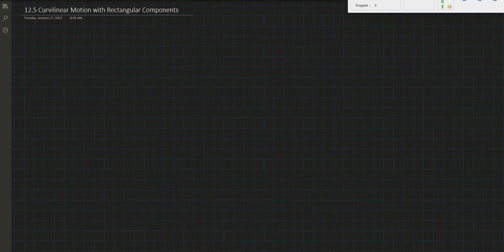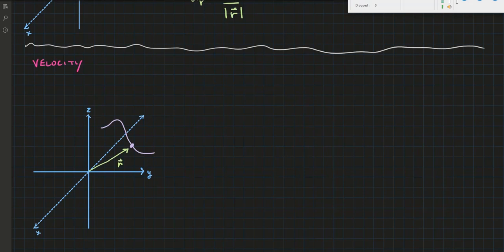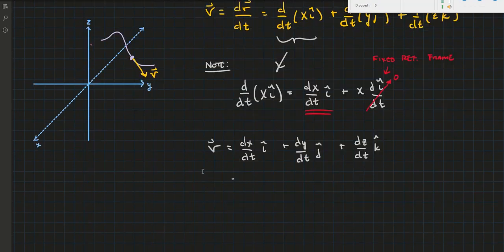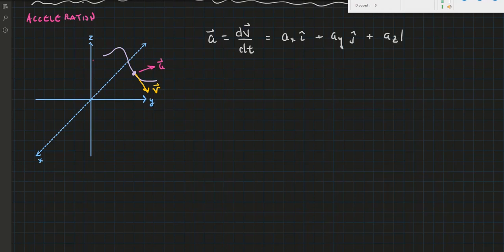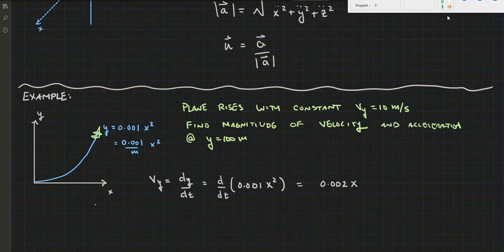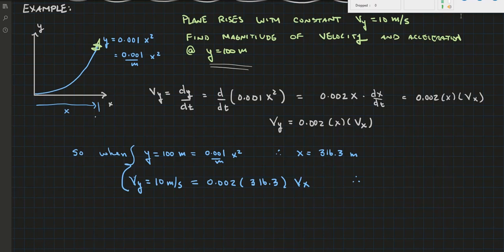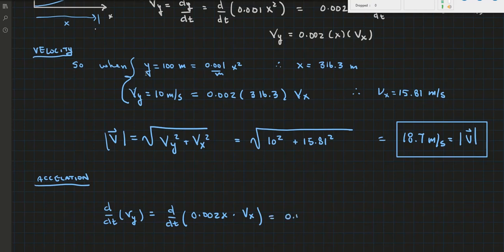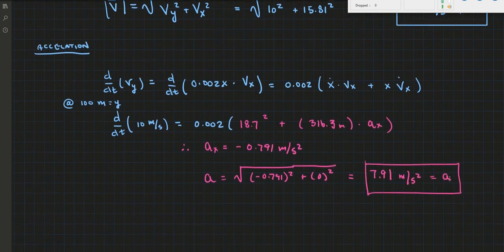EGR 245 Curvilinear Motion with Rectangular Coordinates 12 5